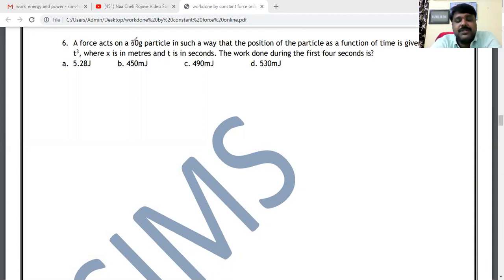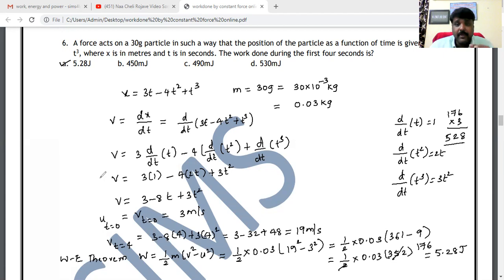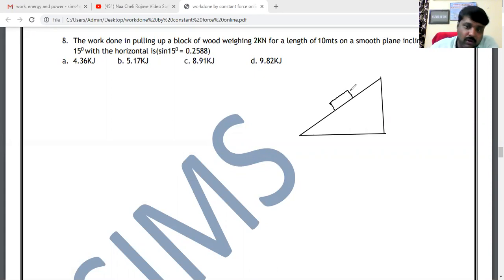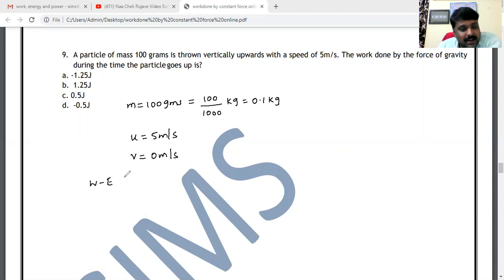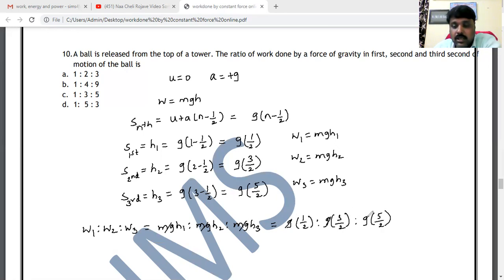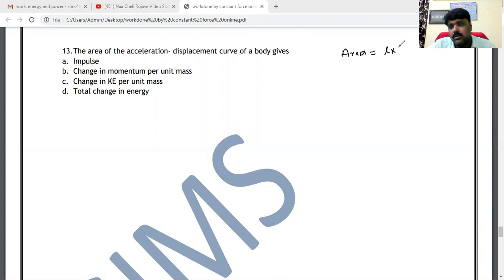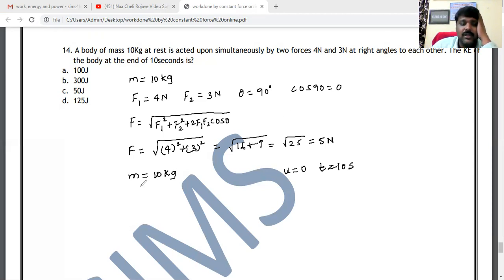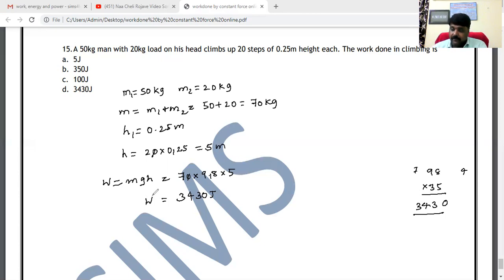WORK , ENERGY AND POWER PART 2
WORK DONE BY A CONSTANT FORCE PART 2.
GUNDAVARAPU SANTHOSH KUMAR DEALT ABOUT THE WORK DONE BY A CONSTANT FORCE AND THE VARIOUS NUMERICALS RELATED TO WORK ENERGY THEOREM AND THE WORK DONE AGAINST THE GRAVITY. ALSO WORK DONE BASED ON THE NUMERICALS BASED ON DIFFERENTIATION.
SIMS ACADEMY